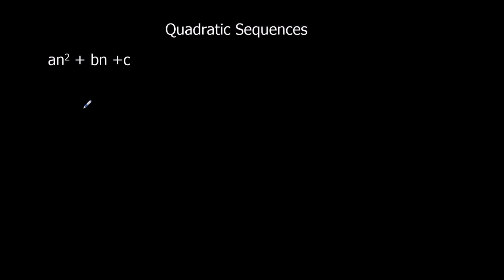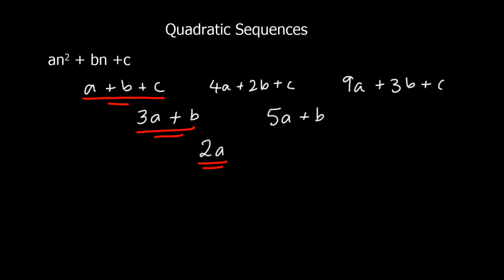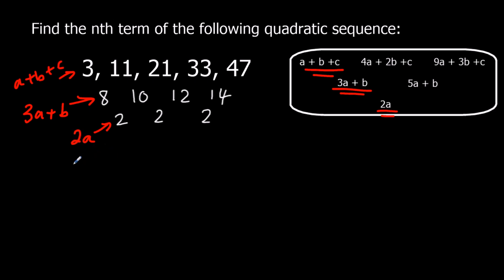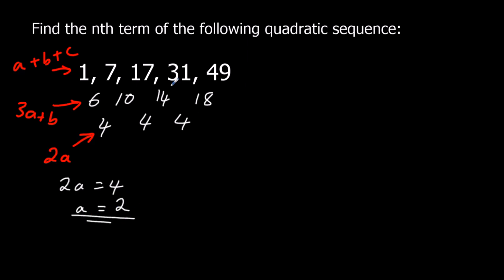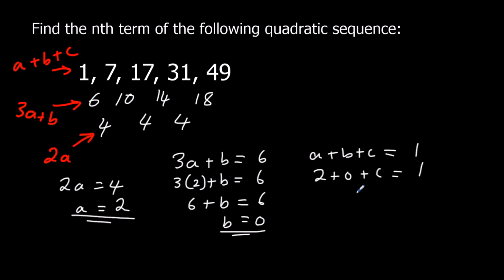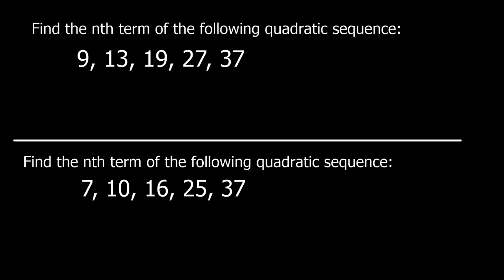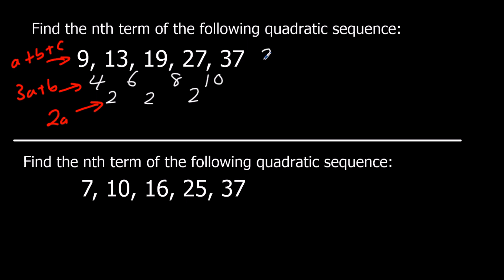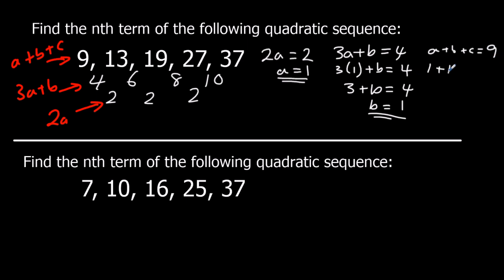quadratic sequences 2